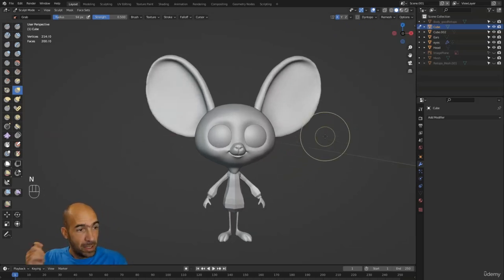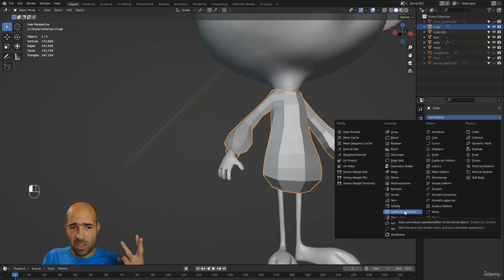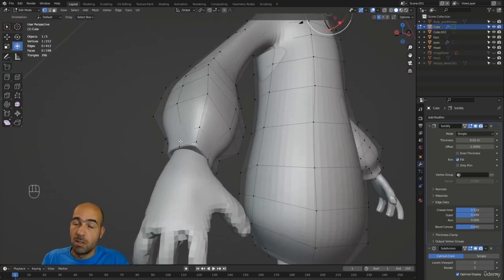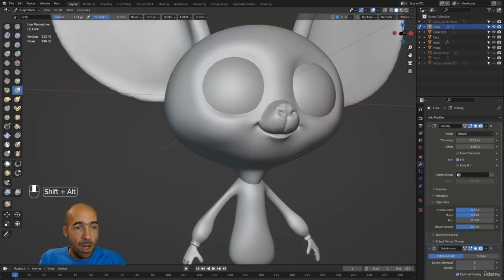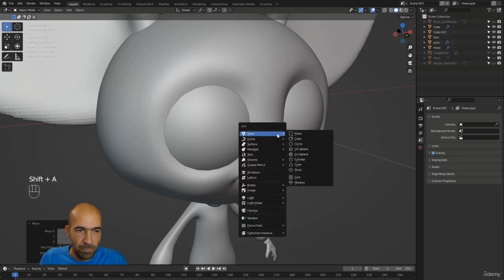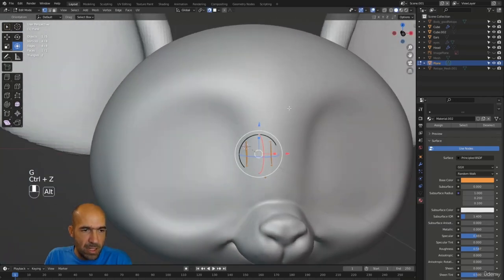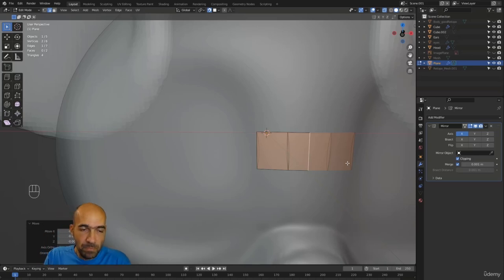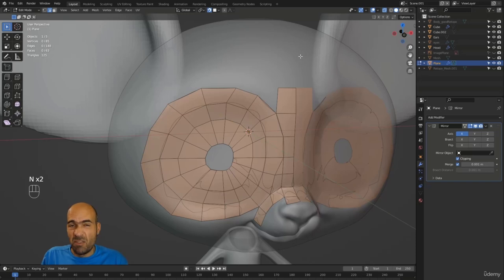11 Starting the manual retopology of the face